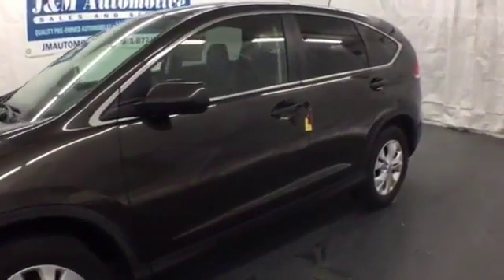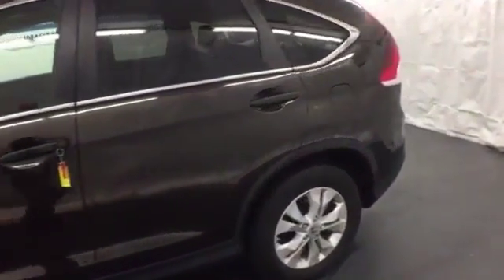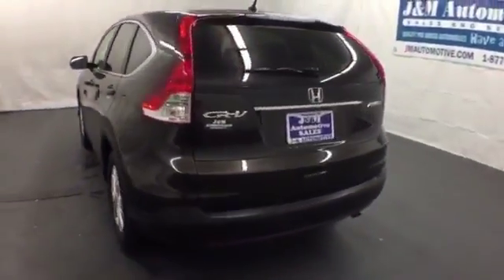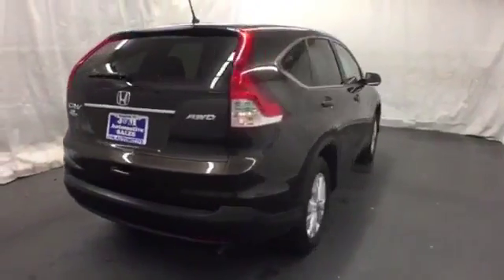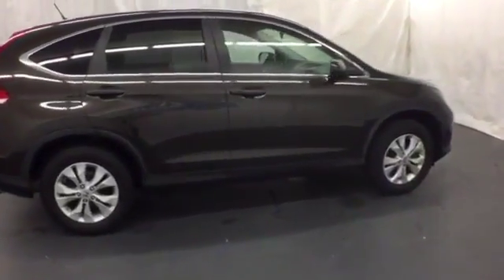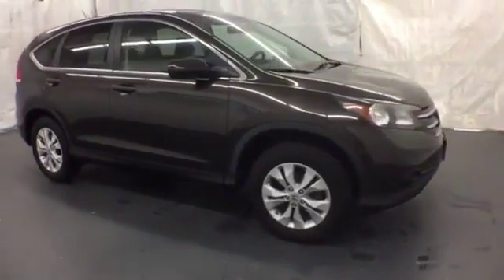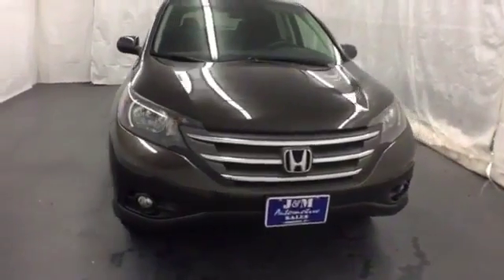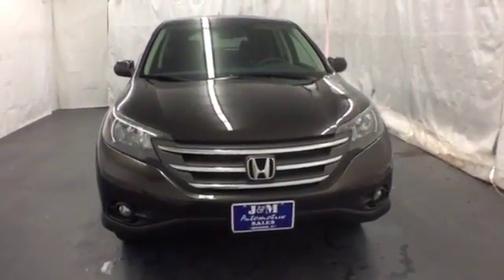2013 Honda Cr-v Awd Naugatuck CT Hartford, CT 137111T - SOLD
Year: 2013
Make: Honda
Model: Cr-v Awd
Trim: 5d Wagon EX
Engine: -1 Cylinders
Color: Tan
Mileage: 45665
Stock #: 137111T
VIN: 5J6RM4H58DL027111
A Desirable, One-Owner CR-V EX with an Accident-Free History Report and an Included Warranty! This All Wheel Drive Beauty is Loaded with Grey Interior, a Power Sunroof, Alloy Wheels, Climate Control, Power Seats, Power Windows, Power Door Locks, Power Mirrors, an Adjustable Steering Column, Cruise Control, a 2.4L VTEC 4-Cylinder Engine, an Automatic Transmission and More! A High Quality Find at J&M!.

Address:
820 New Haven Rd.